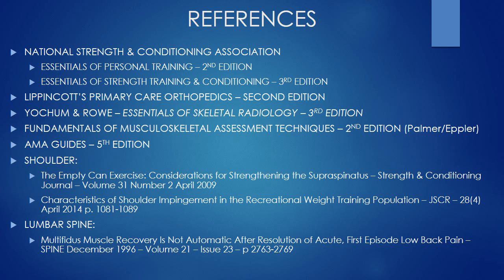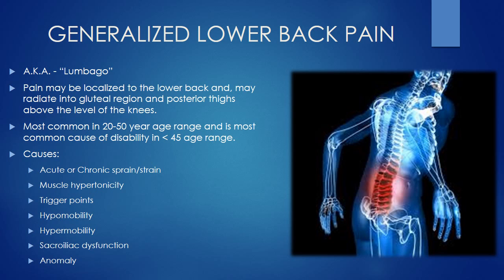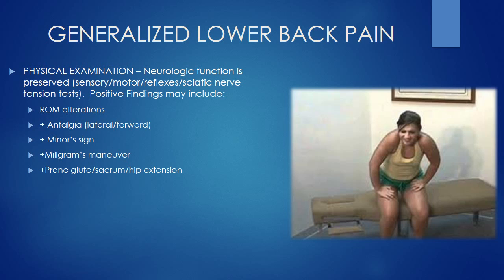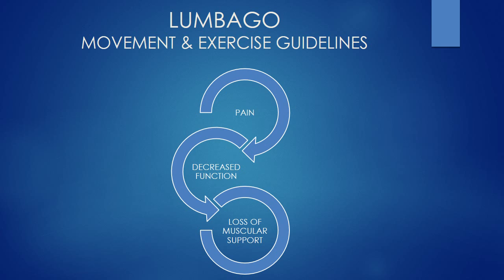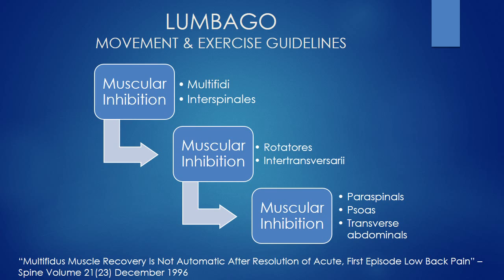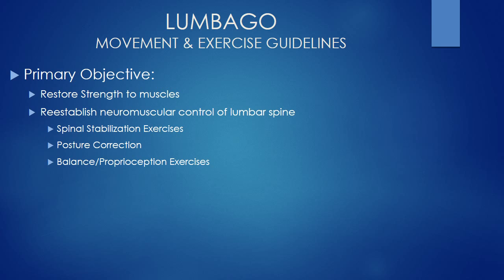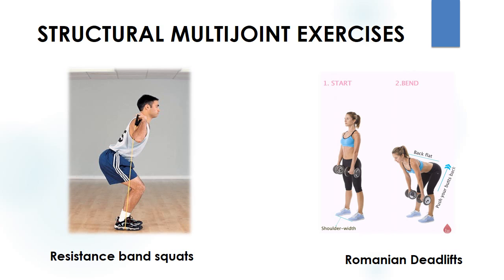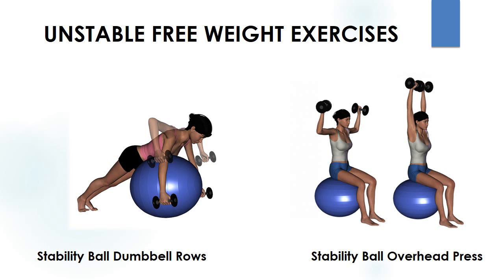Low Back Pain Rehabilitation Perry J. Carpenter DC CSCS CSPS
This is part of a 6 Hour California Chiropractic Continuing Education Home Study Program entitled "Exercise Prescription for Orthopedic, Injury, and Rehabilitation Patients."  This video details evidenced based diagnosis and rehabilitation procedures for lumbago (low back pain).  Presented by Perry J. Carpenter D.C. - Certified Special Population Specialist (CSPS)